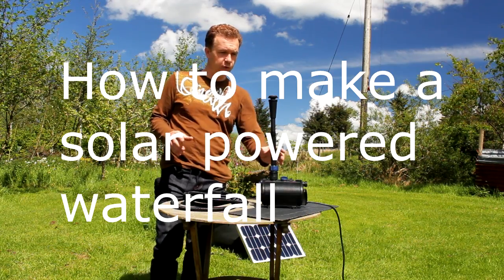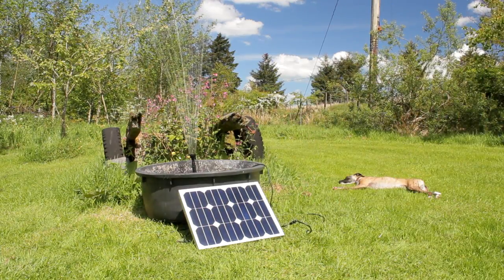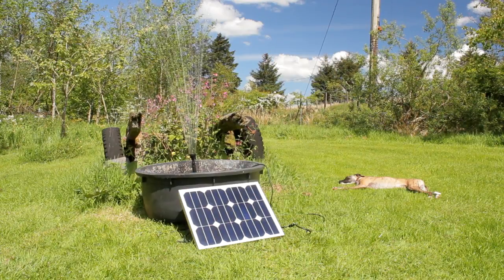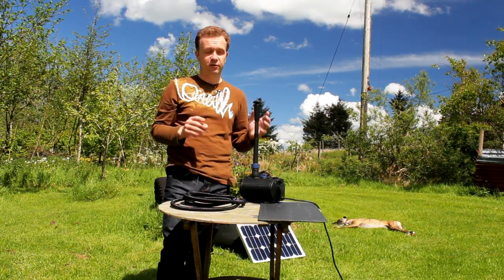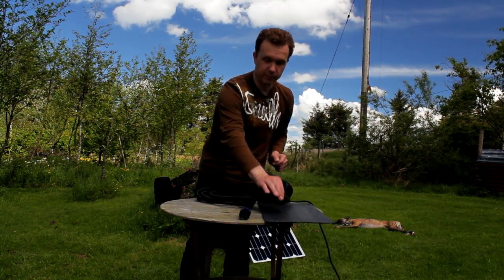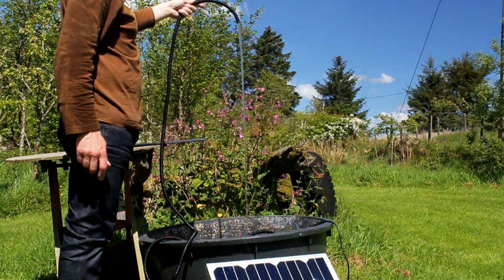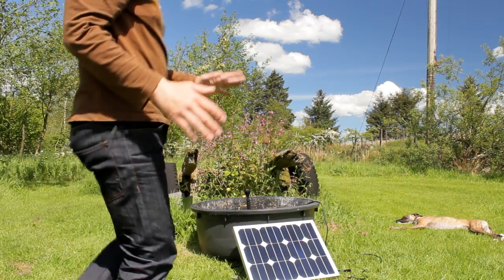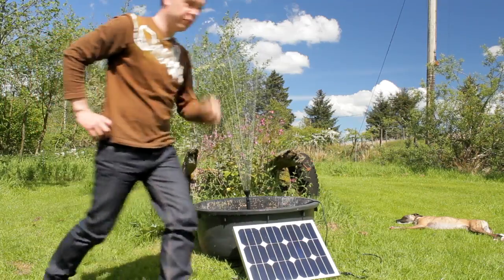solar powered waterfall from solar solutions fountains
Solar powered pond pumps from solar solutions fountains are ideal for making waterfalls and other water features. Featured in this video is the standard solar kit which moves 700 litres per hour of water and makes an impressive 5 foot fountain!